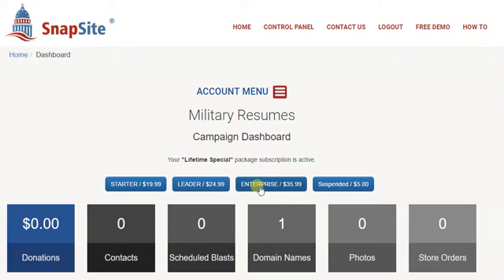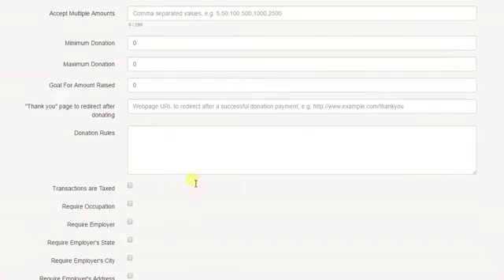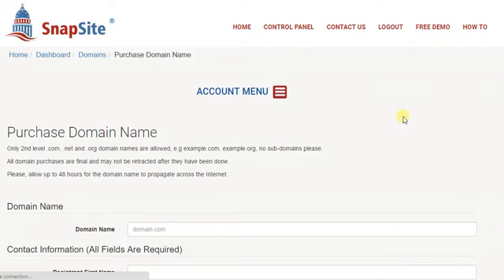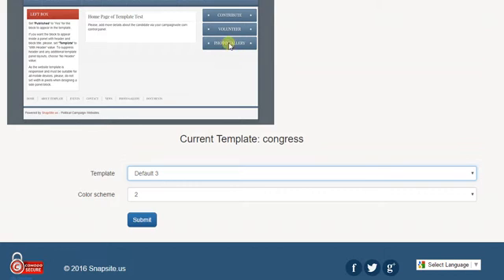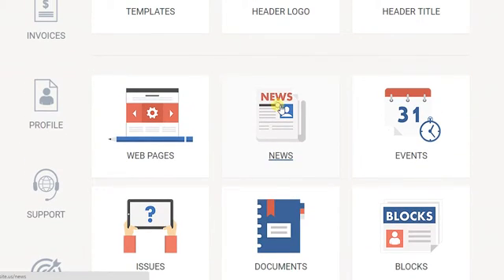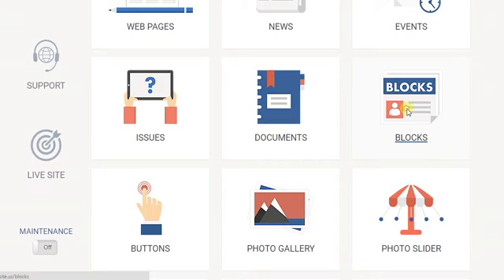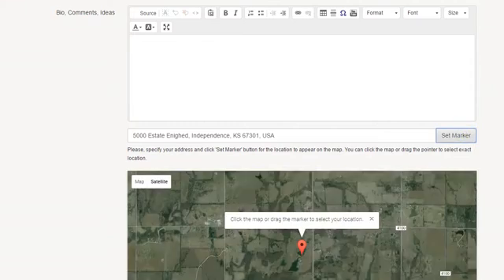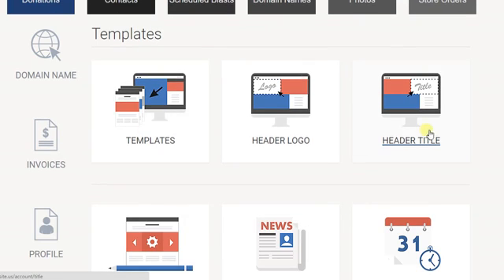Control Panel - SnapSite us Campaign Website Builder